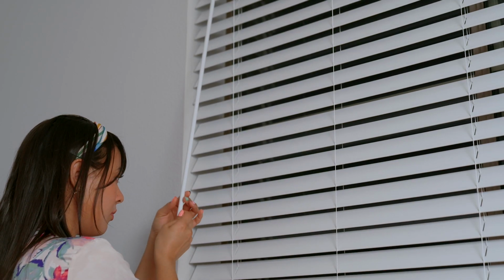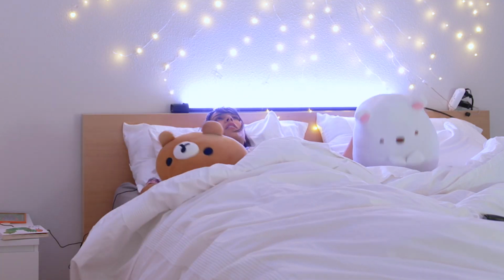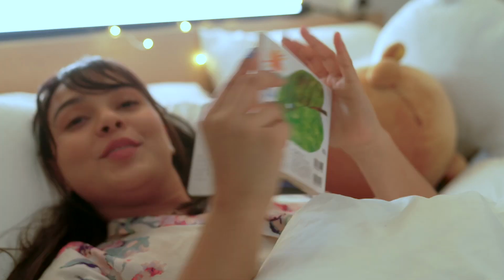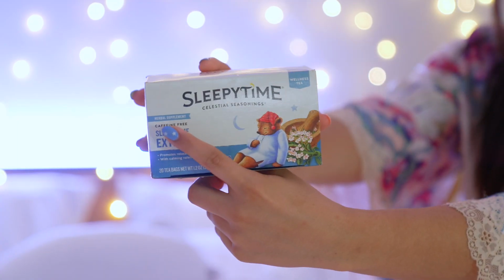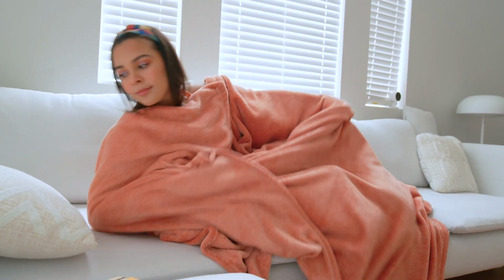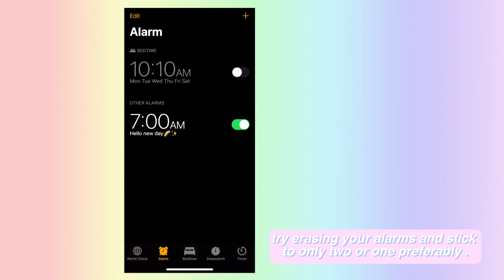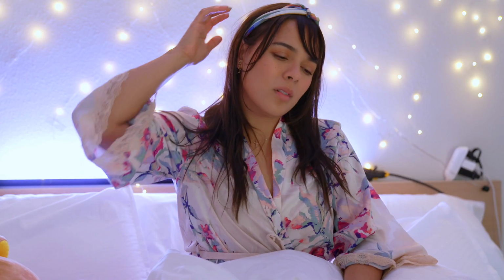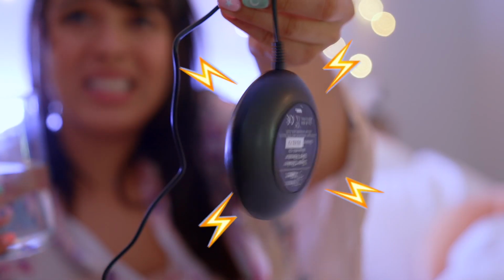How to Fall Asleep FAST When You CAN’T Sleep! 10 Sleep Life Hacks!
Best sleep hacks when you can't sleep! Life hacks to relax, destress & how to fall asleep FAST!
⊸ D O W N L O A D P D F➭

👀 If you see this, comment:
sleeping is my hobby. just like watching natalie on saturdays :)
Please help me translate my videos. All the credit will go to YOU!